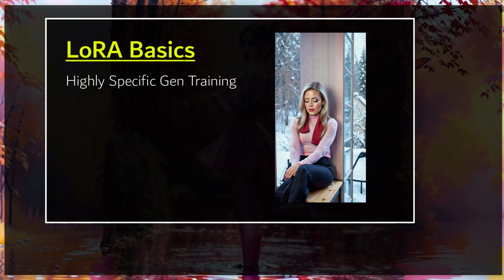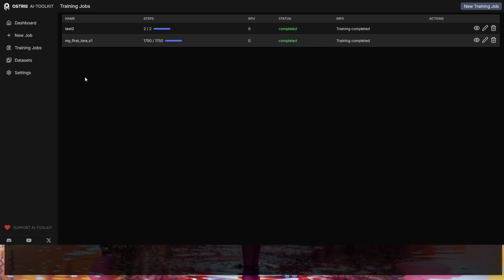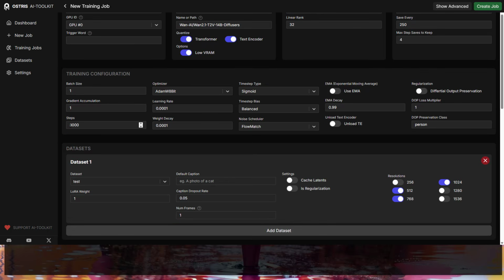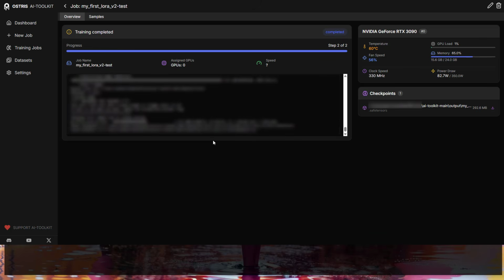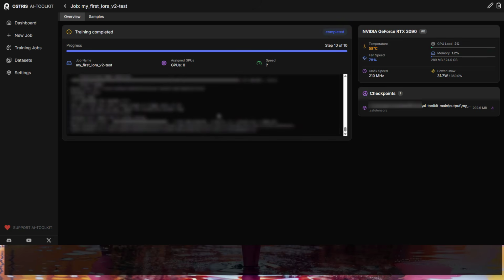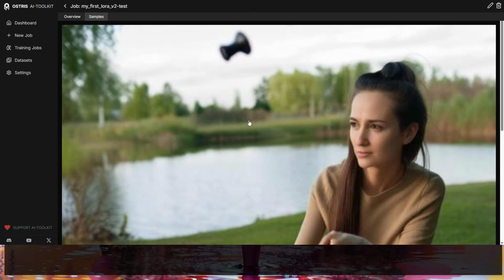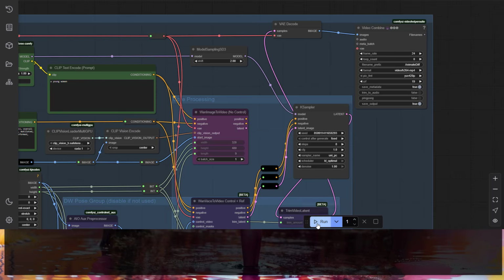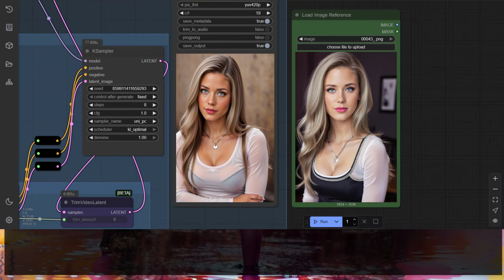Finally create your very own LoRA with ease, private & free: Character Consistency at its best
🎥 Full Workflow Walkthrough
I’ll show step-by-step how to navigate this AI Toolkit tool to create that LoRA that will be used in tool such as ComfyUI.
Another video will follow this shortly to explain in details how each parameters in LoRA training plays a role in getting the LoRA you want.

✅ Completely FREE (requires 24 GB VRam GPU)
✅ Tested the LoRA quality in ComfyUI
✅ Get a good LoRA within ~ 2-3h with a GTX 3090

🔧 Use the DIY LoRA to creating AI animations or cinematic videos with the same character in different action and environment has never been easier.

Wan Models Files (get the "Wan 2.1 14B FusionX + VACE")

Questions?
Drop your questions or requests in the comments — I respond to everyone. 👇

Don't forget to:
📣 Make requests in the comments for future videos coverage

Note: The FusionX model is not for commercial free usage. As a general note, for all models and all software, do review the associated License that it belongs to, and decide with it what kind of project you want to do.